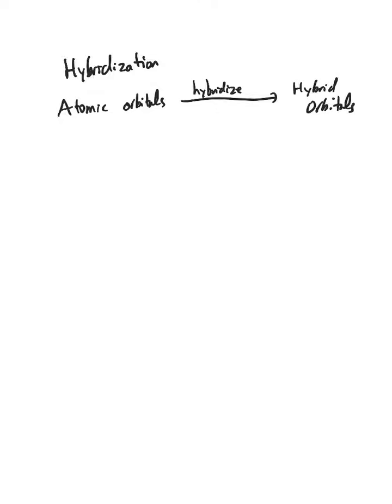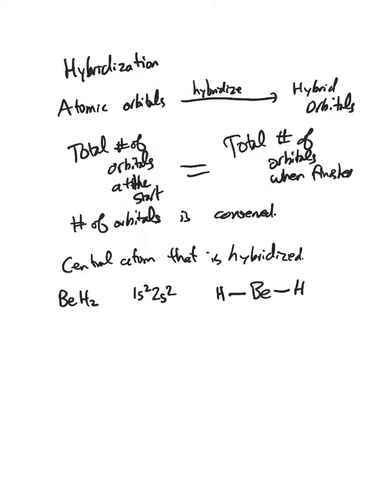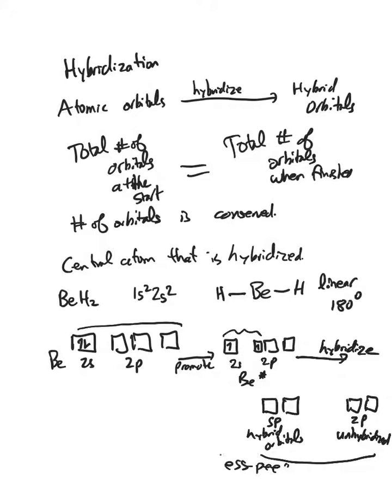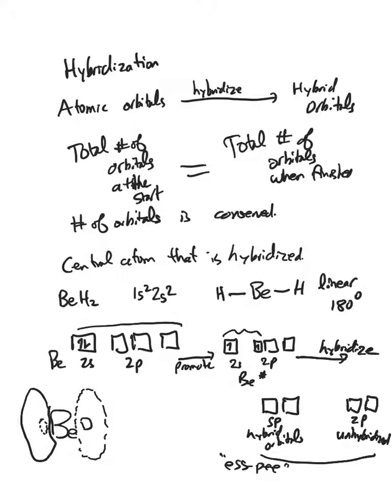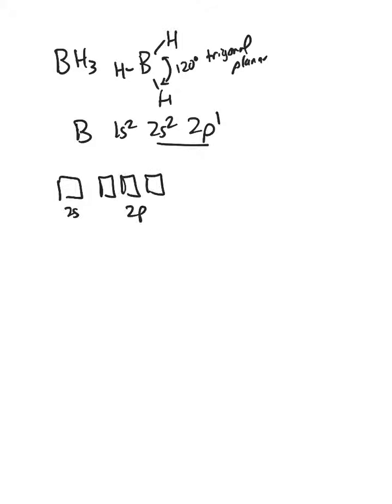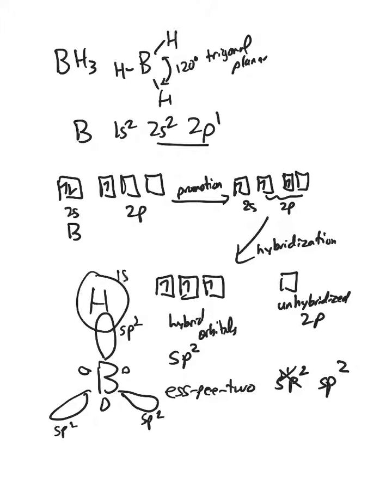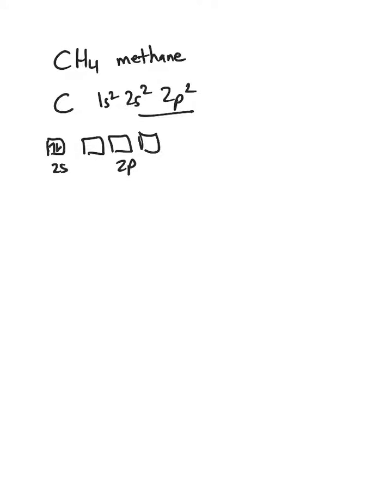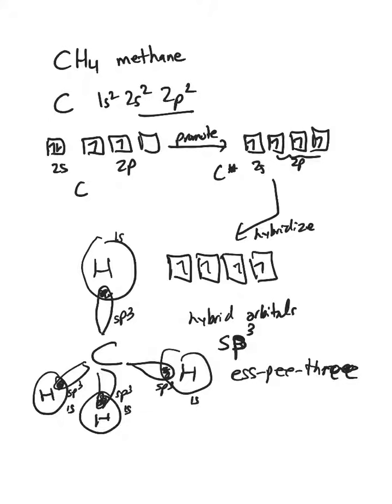Hybridization for 2, 3, and 4 Electron Domains